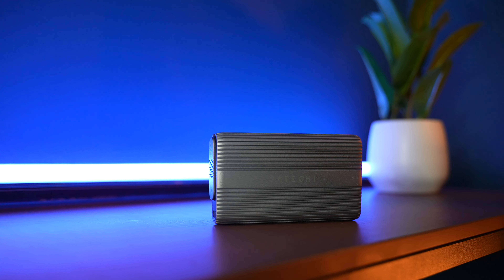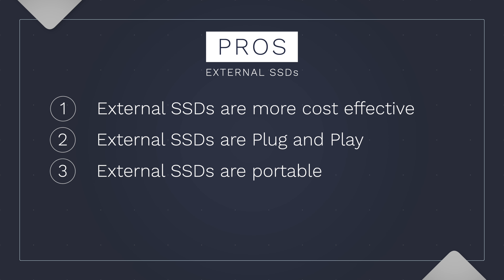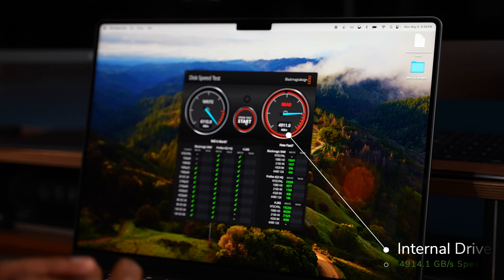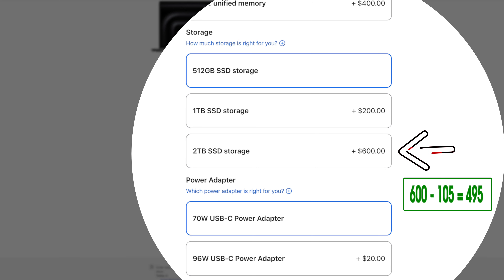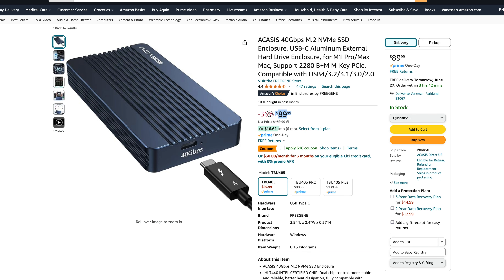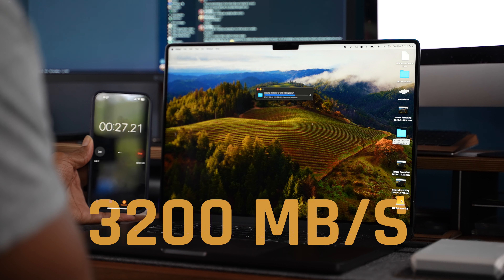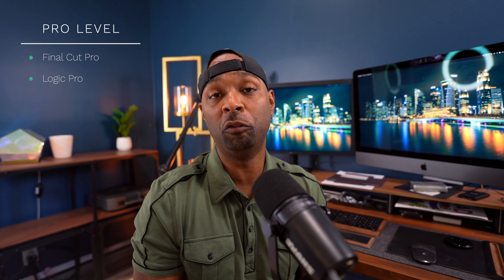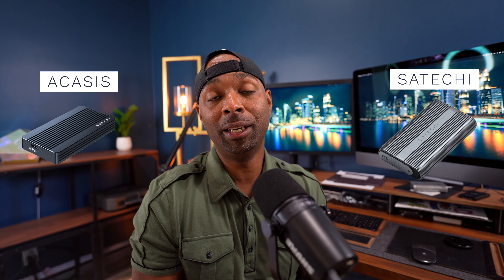External SSD's for Mac Do not upgrade from Apple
In this video, I review the Satechi External SSD Enclosure and the WD Black 850X SSD, sharing weeks of research so you don’t have to. Whether you're running out of storage or looking to avoid costly internal SSD upgrades on a Mac, this video is for you. I cover the pros and cons of external SSDs versus enclosures, including cost-effectiveness, portability, flexibility, and performance. I also compare popular SSDs like the Samsung T7, Crucial X10, and the LaCie Rugged Pro, as well as SSD enclosure options like the Acasis and Satechi enclosures.

For lighter workflows, I recommend external SSDs like the Samsung T7 or Crucial X9 Pro. For pro-level work, custom NVMe enclosures paired with drives like the Samsung 850 NX or WD Black 850X provide top-tier performance. I also share my personal experience with the Satechi enclosure and WD SSD setup, achieving speeds up to 3,200 MB/s. Finally, I offer tips on choosing the right SSD and enclosure for your needs and saving money on storage upgrades without relying on Apple's costly options so that you do not upgrade from Apple

NOTE: it was brough to my attentim that Apple does not yet support USB 3.2 Gen2 2x2 so the Crucial X10 will not max out to its full potential or any other External Drive using it. Shop accordingly

Enclosures
➢ Satechi M.2 NVME Enclosure
➢ Acasis M.2 NVME Enclosure

SSD Drives
➢ Samsung 980 Pro
➢ Crucial P3 Plus
➢ WD BLACK SN850x

Non Pro Workflow External SSDs
➢ Samsung T7
➢ Crucial X9 Pro

Semi-Pro Workflow External SSDs
➢ Samsung T9
➢ Crucial X10 Pro
➢ Lacie Rugged SSD Pro
➢ Western Digital P40 Game Drive SSD

Production Gear 📱 🖥 🎥 🔭📷💻
➢ Sony A7C Camera
➢ Sony A7SIII
➢ Sony 20mm f.18 Lens
➢ Sony 85mm f1.8 Lens
➢ Tamron 28-75mm f2.8 Lens
➢ Sigma 16mm f1.4 for EF-M Mount
➢ Canon M50 camera
➢ Canon 10-18mm lens
➢ Canon EF-S to EF-M adapter
➢ Blue Yeticaster
➢ DJI Ronin SC Gimbal

Lighting Gear 💡 🔦
➢ Newer Ring Light
➢ Newer RGB Lighting

Desk Accessories 📎✂️🗃🗂
➢ Satech R1 Aluminum Hinge Holder Foldable Stand
➢ Satechi Aluminum Lightning Charging Stand

➢ Spigen Liquid Air in Navy Blue
iPhone 16 Pro Max

00:00 Intro
00: 26 - Pros & Cons
00:31 - Pros - External SSDs
01:06 - Pros - SSD Enclosures
01:57 - Cons - External SSDs & SSD Enclosures
02:23 - External SSD options - Non pro
02:44 - External SSD options - Semi pro
04:00 - Recommended External SSD
04:12 - Enclosures
04:18 - Enclosures - SSD options
04:28 - Enclosures - Cases
04:44 - Enclosures - SSD & Enclosure cost
05:40 - Enclosures - Transfer speeds
06:10 - Hard drive formatting
06:31 - Recommendations/ Summary
08:21 - Outro